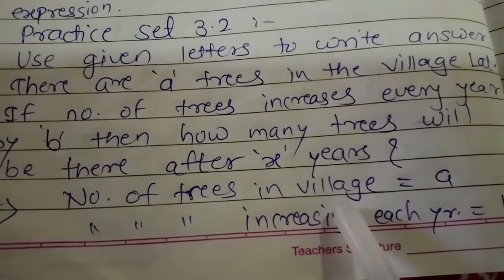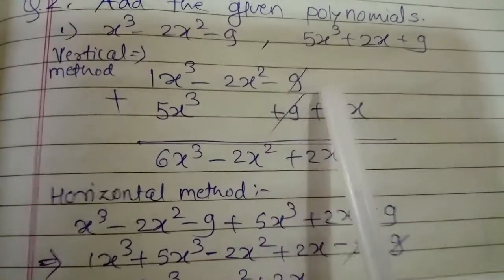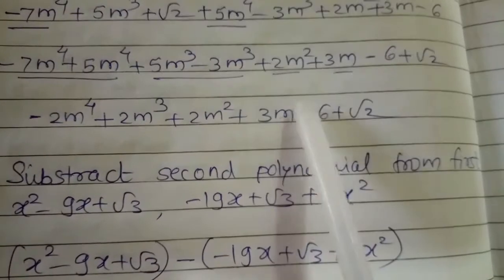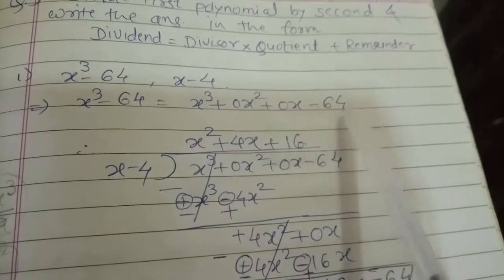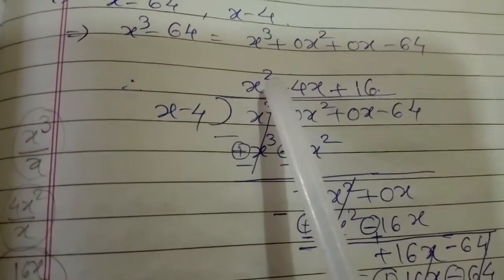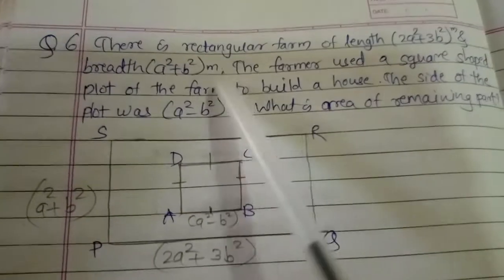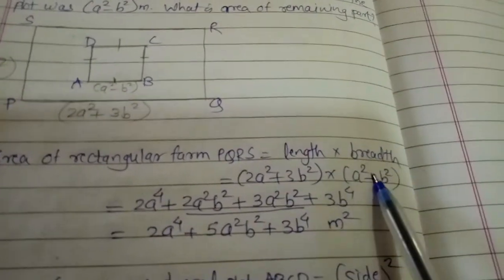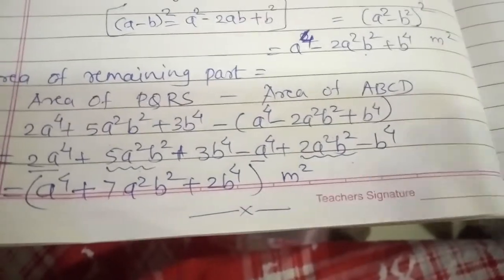Lecture 2 Polynomial 9 th-2